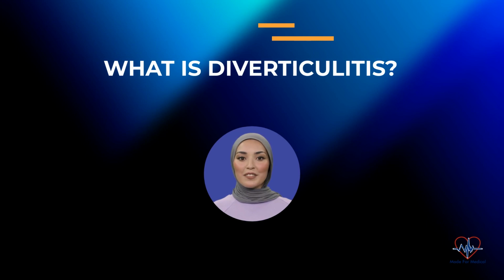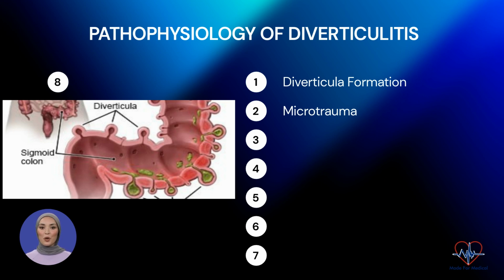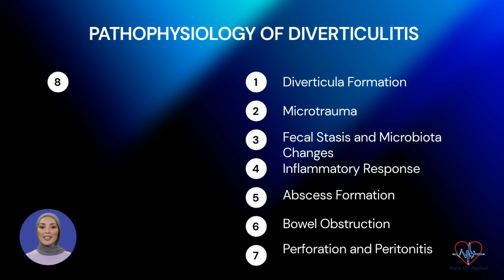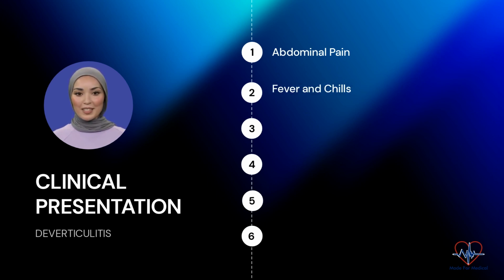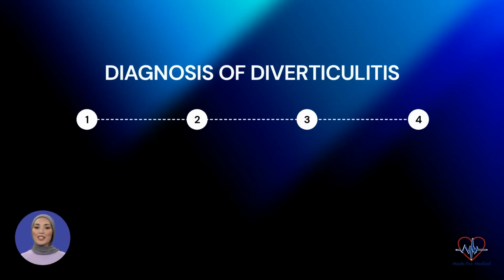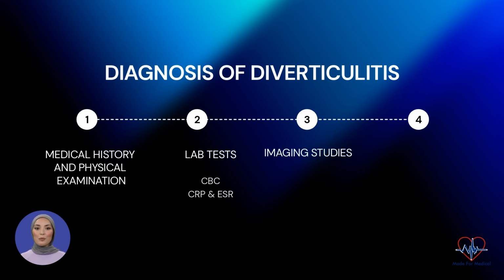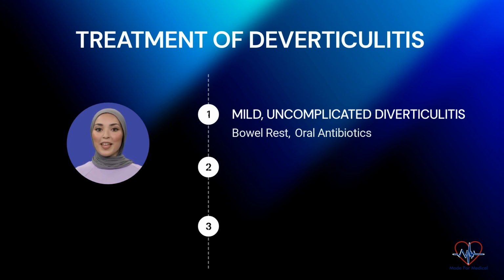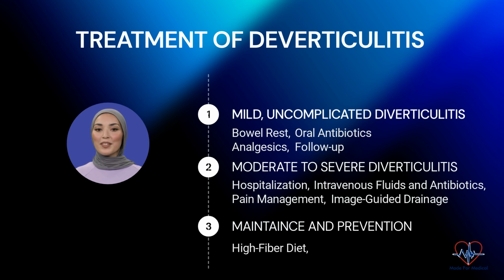Diverticulitis- Pathogenesis, Symptoms and Management - Madeformedical.com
Diverticulitis refers to the inflammation or infection of small pouches called diverticula that develop in the lining of the colon, most commonly in the sigmoid colon as mentioned in this picture. These pouches form when weak areas of the colon wall bulge outward, creating small sacs or pockets.

Diverticulitis typically occurs as a result of fecal matter becoming trapped within the diverticula, leading to inflammation and, in some cases, infection. The exact cause of diverticula formation is not fully understood, but it is believed to be primarily associated with a diet low in fiber. A low-fiber diet can contribute to constipation and increased pressure within the colon, making it harder for stool to pass through the intestines. This, in turn, can lead to the development of diverticula.
When diverticula become inflamed or infected, they can cause a range of symptoms.